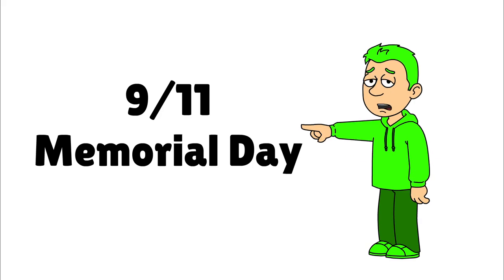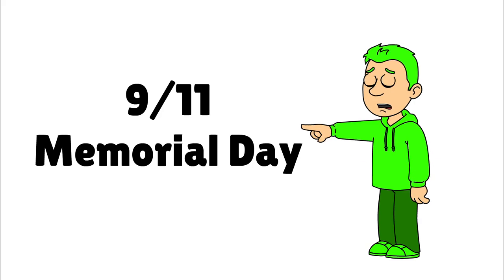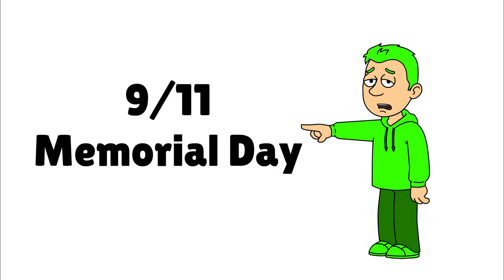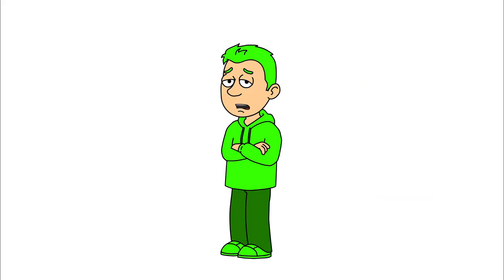9/11 Memorial Day 2019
We will never forget 9/11!
R.I.P. 9/11 Victims